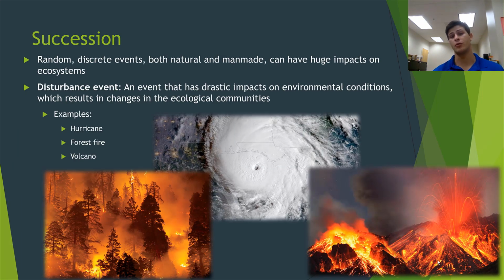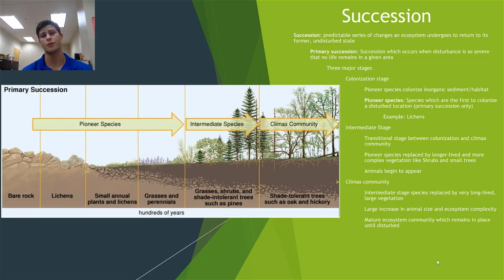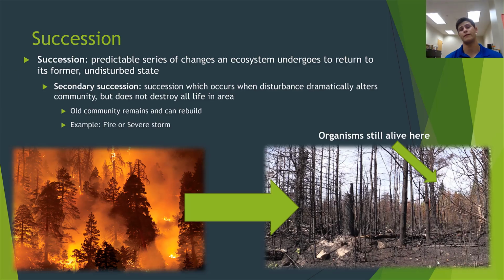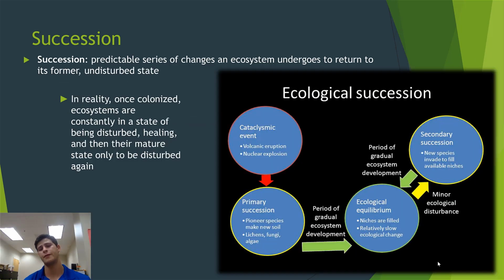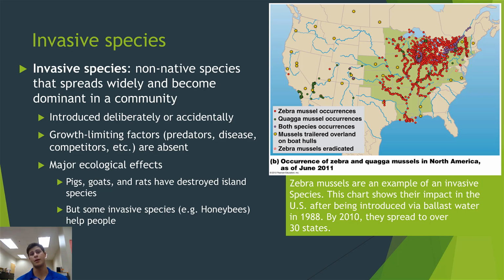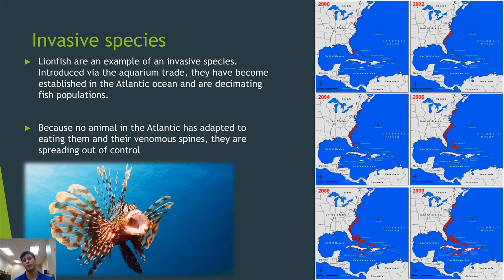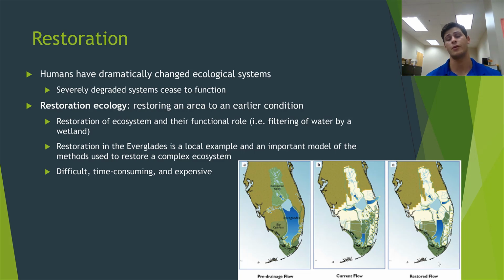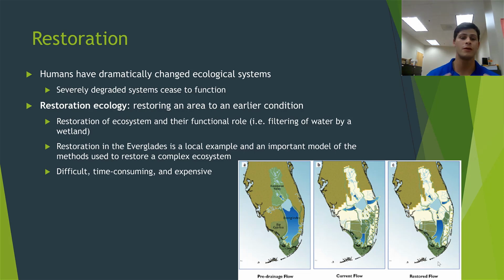Chapter 4 Succession and invasive species